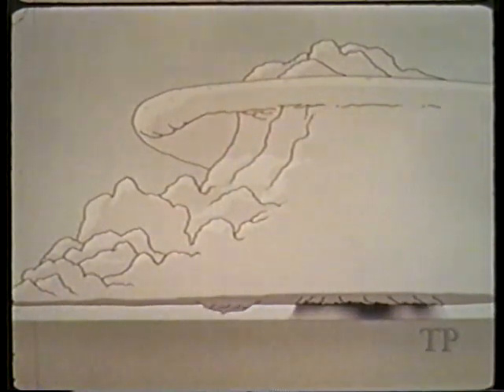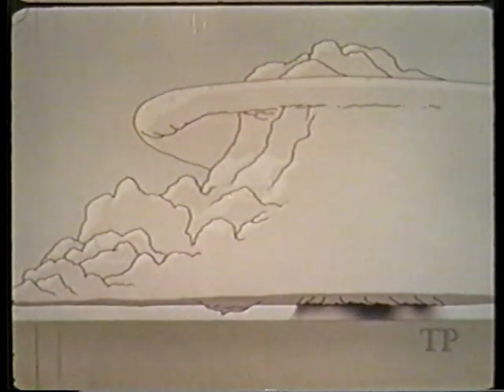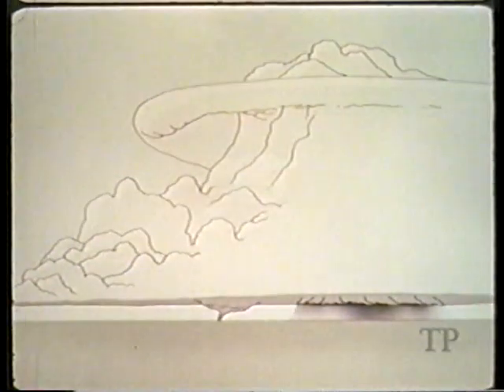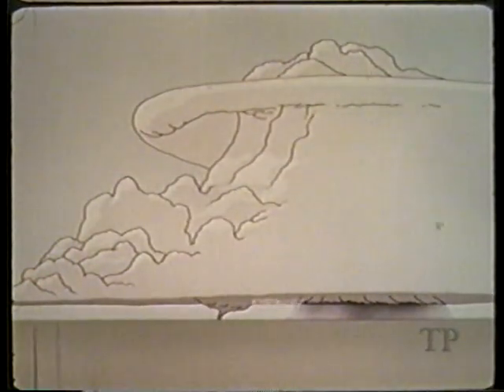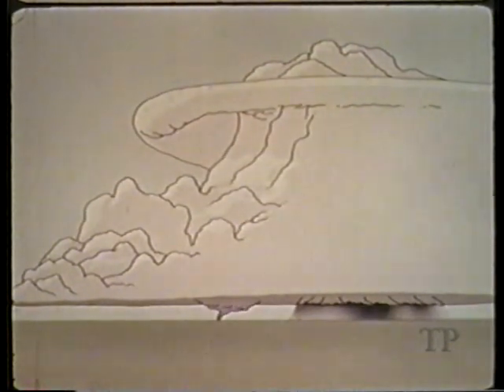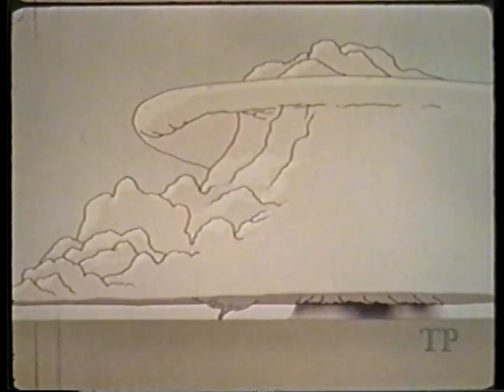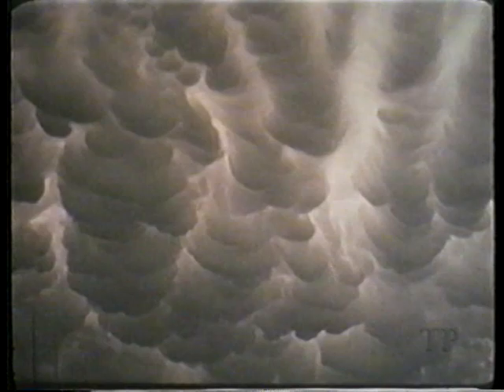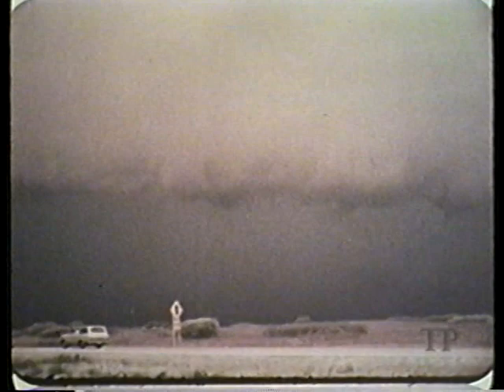A Spotter's Guide - Tornadoes - 1977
According to Chuck Doswell who contributed to this film, it was "produced by Mike and Betty Durham and Dan Purcell for the NWS, with input from Les Lemon, Chuck Doswell and Al Moller. This film was produced to update storm spotting, based on what storm intercept efforts had learned since 1972; it also was the basis for developing a new spotter training slide series (see below). It featured an emphasis on what storms look like before they produce tornadoes, noting the significance of the rotating wall cloud. It became the top-selling U.S. Government film ever in peacetime."